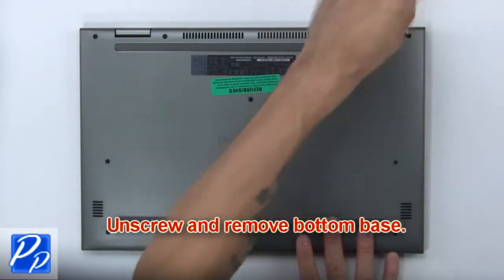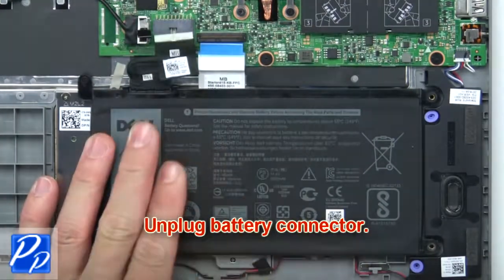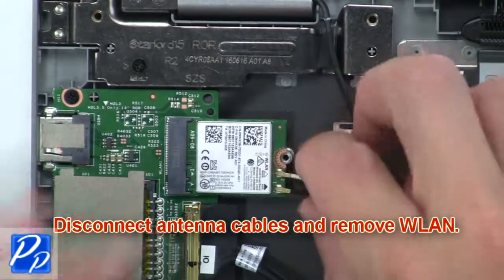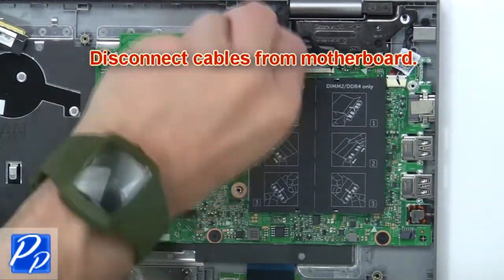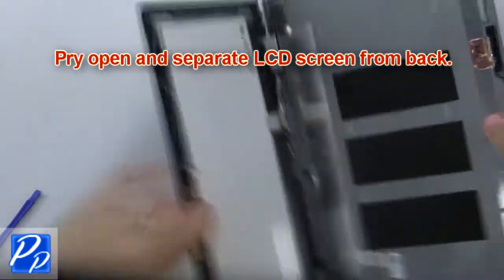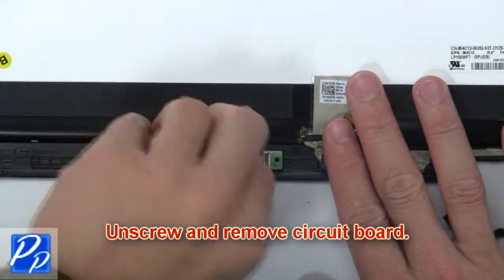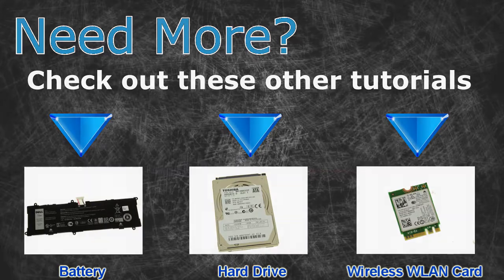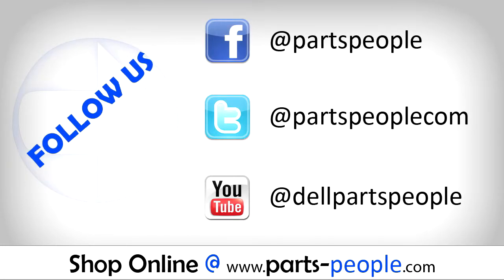Dell Inspiron 15-7569 (P58F001) LCD Screen How-To Video Tutorial